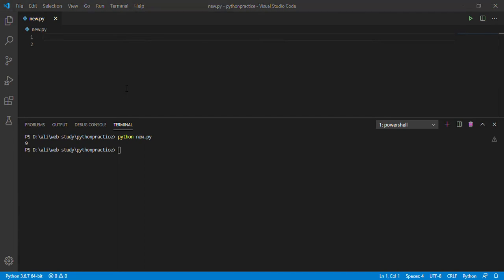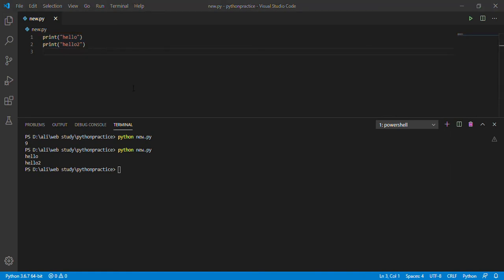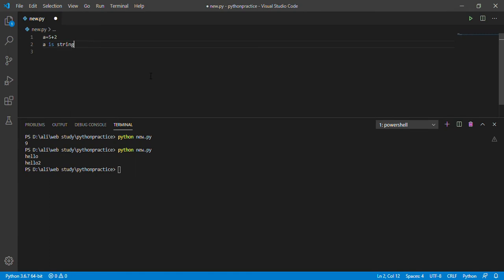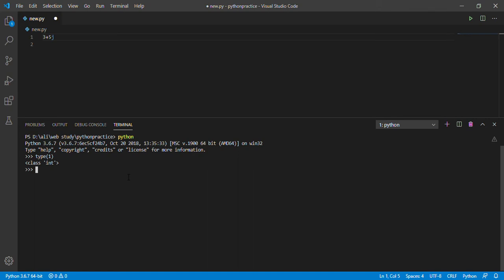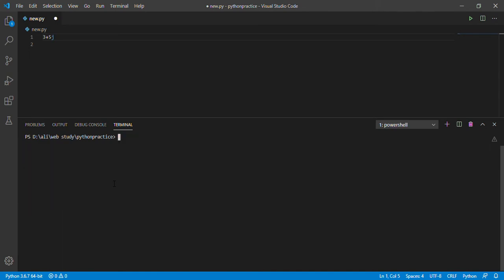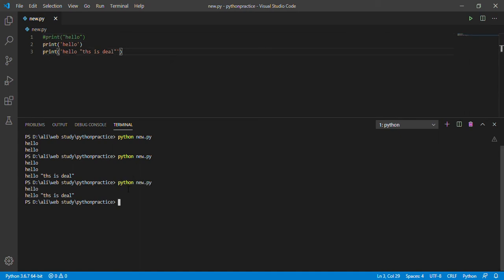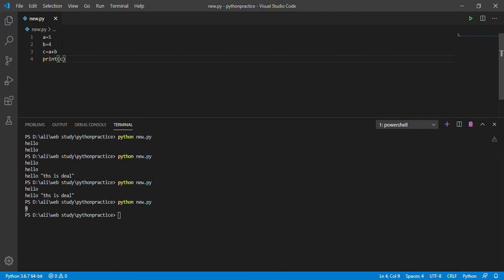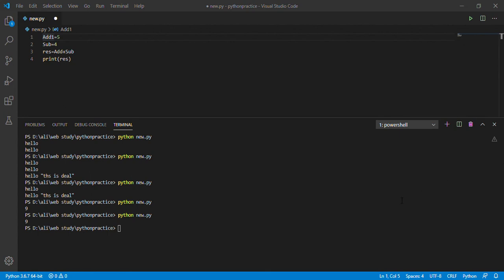Numbers,Strings,Comments,Variables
In this video you will get the basics of Programming Language how Machine intercepts the instructions